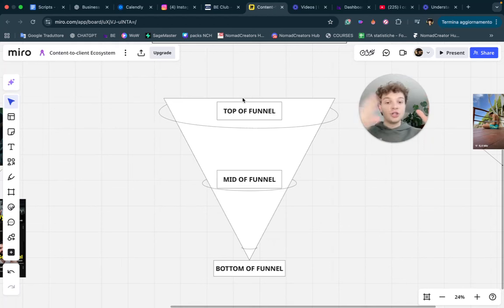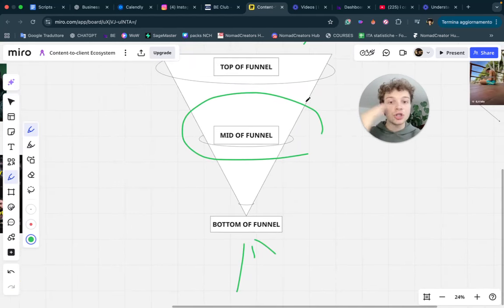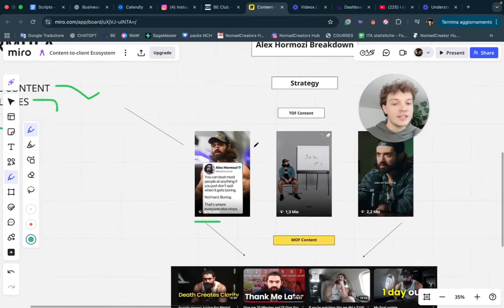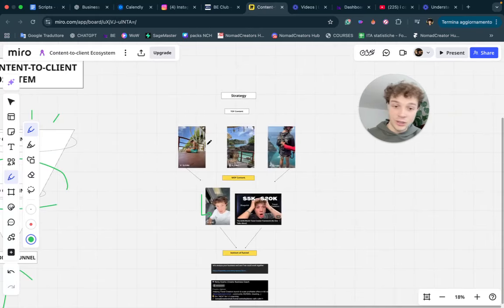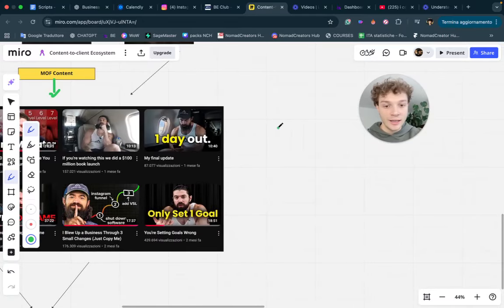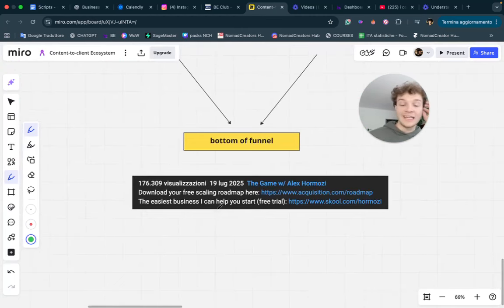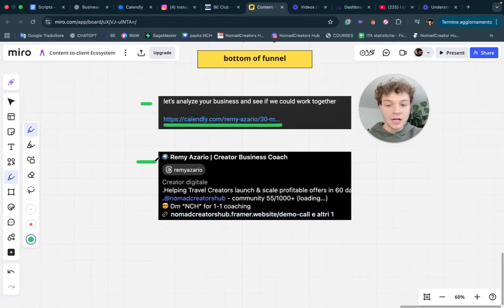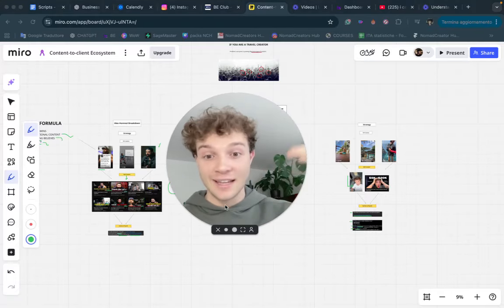I copied Hormozi's Sales Funnel and It made me 10k in 30 days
let's analyze your business and see if we could work together